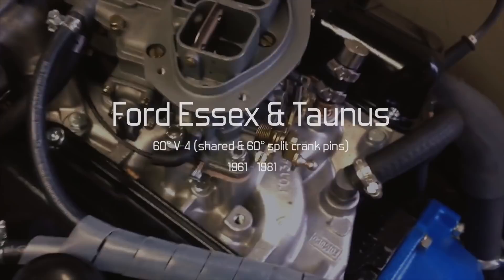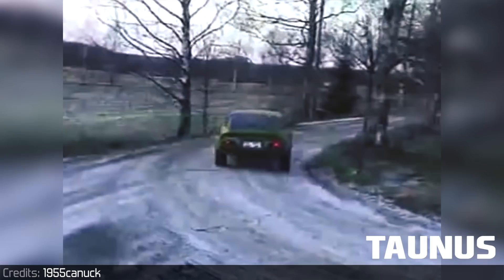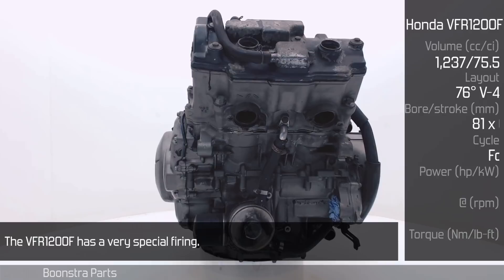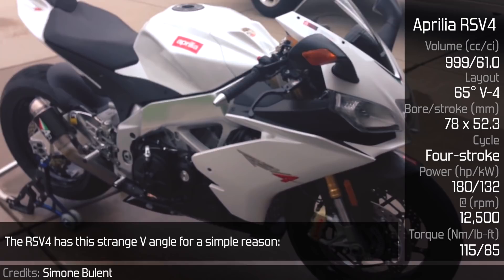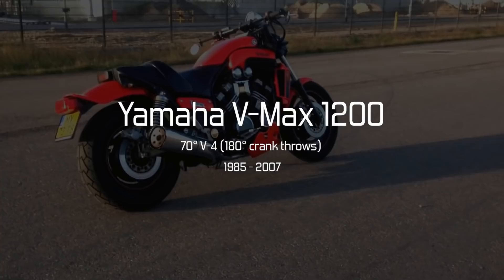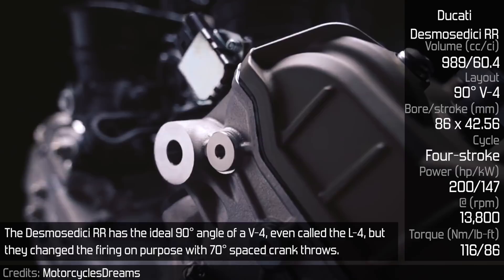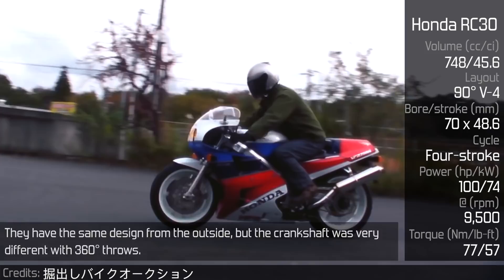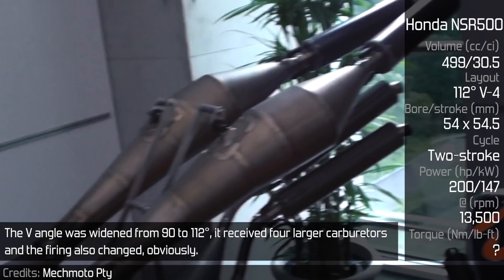9 Differently Firing V-4 Engines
- Credits -